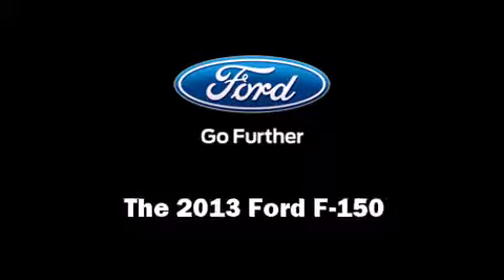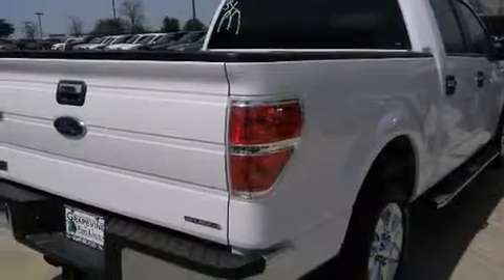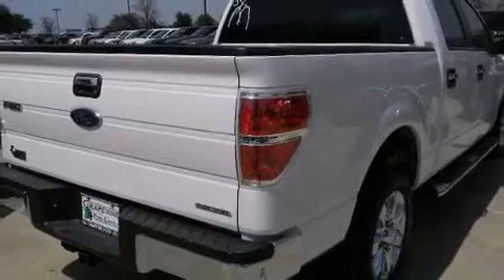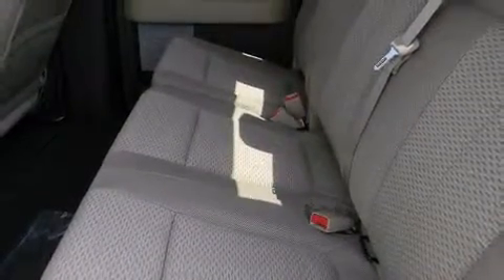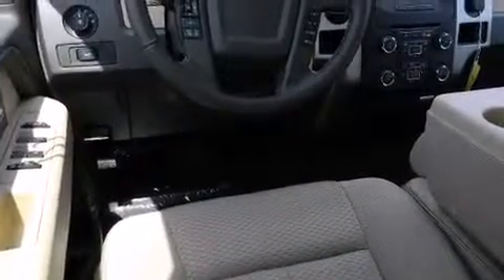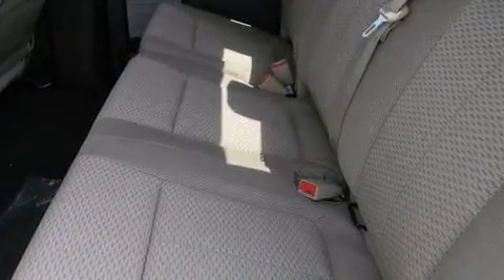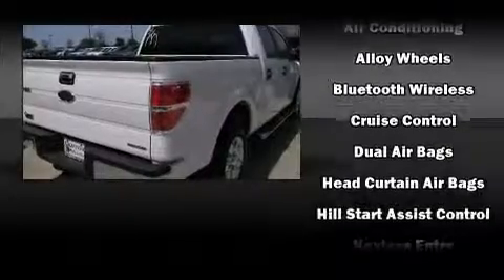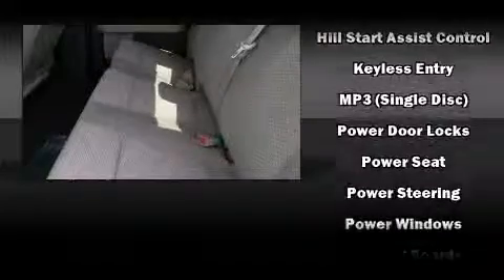2013 Ford F-150 XLT 5 1/2 ft in Grapevine, TX 76051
Grapevine Ford
701 E State Highway 114

You're going to love the 2013 Ford F-150. A wealth of standard features means that you no longer have to sacrifice. Such as remote keyless entry, a tachometer, variably intermittent wipers, a rear step bumper, front fog lights, tilt steering wheel, cruise control, and air conditioning. Audio features include a CD player with MP3 capability, and 4 speakers, providing excellent sound throughout the cabin. Side curtain airbags deploy in extreme circumstances, shielding you and your passengers from collision forces. Our team is professional, and we offer a no-pressure environment. They'll work with you to find the right vehicle at a price you can afford. Come on in and take a test drive!